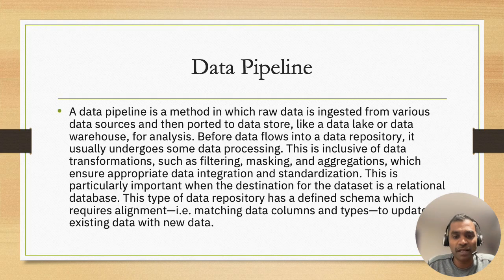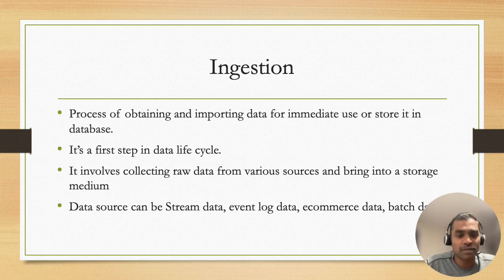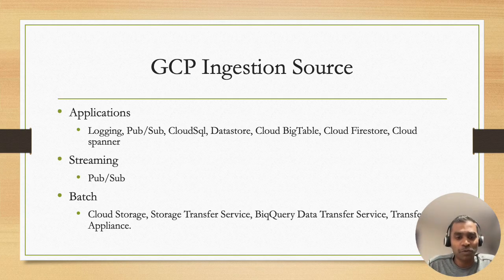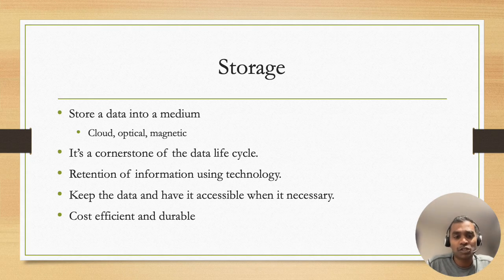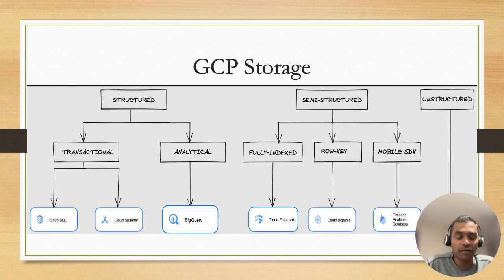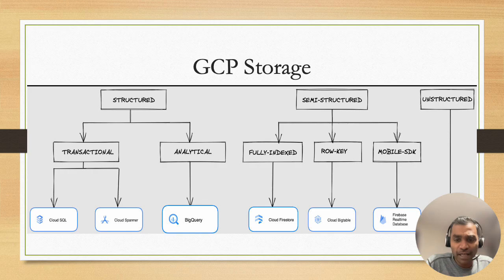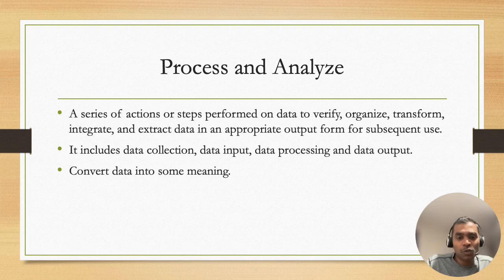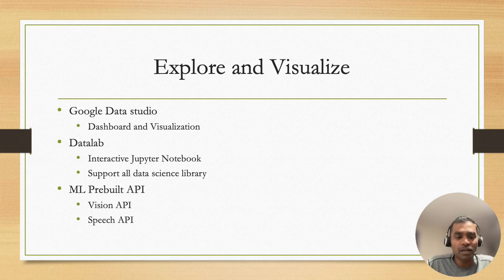GCP Data Engineering Overview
This video explains the basic concept of Data pipeline and lifecycle of a data pipeline. It covers what kind of tools can be used from GCP